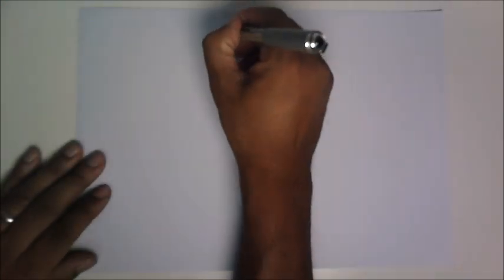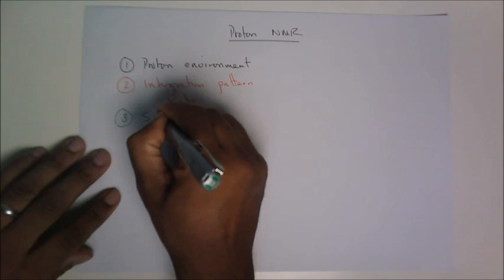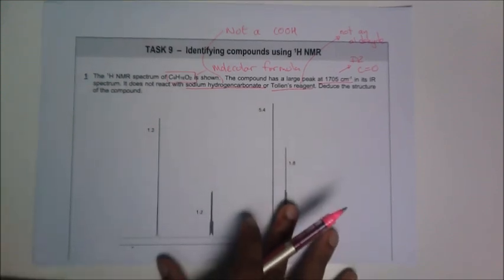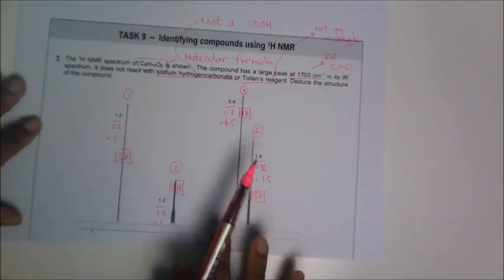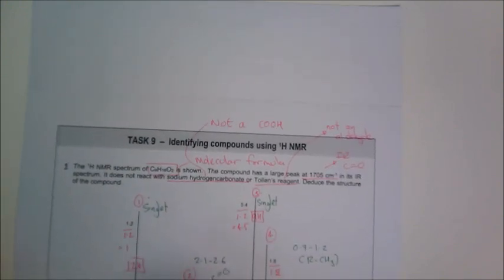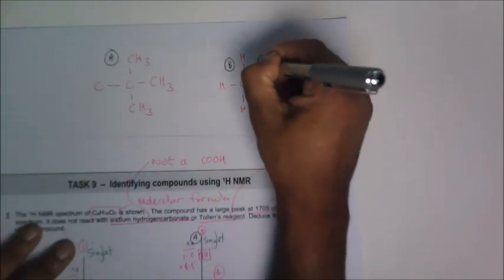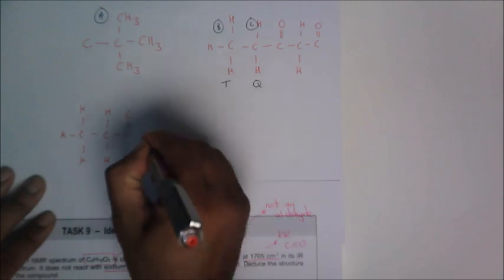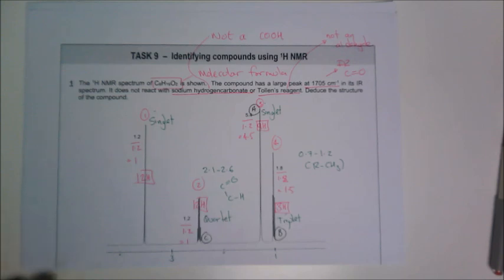Proton NMR - AQA A level Chemistry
An overview on how to interpret a proton NMR spectra and to maximise the number of marks available in an exam. I review proton environments, integration pattern, splitting pattern and chemical shifts.